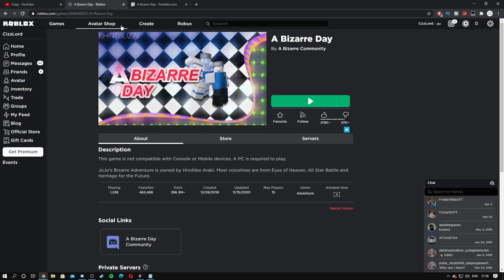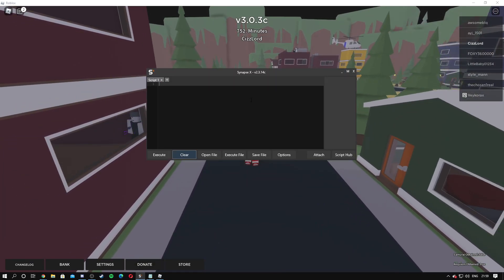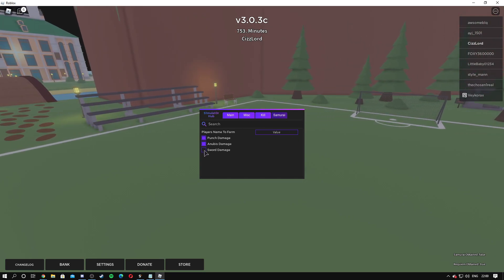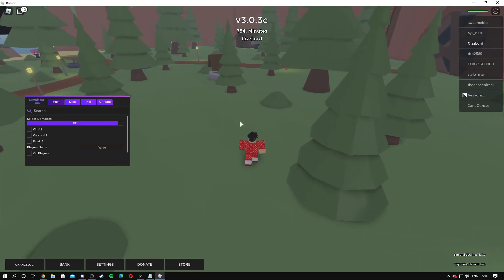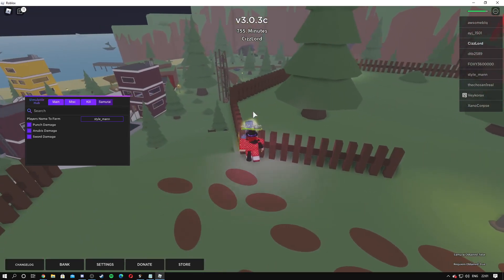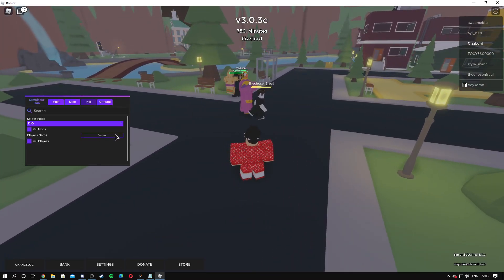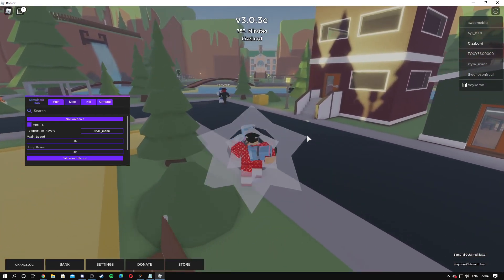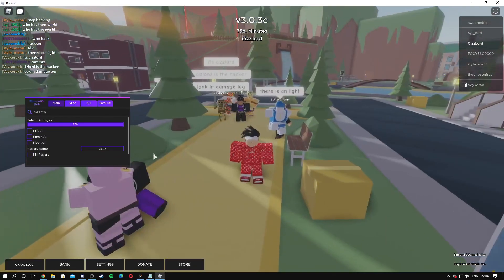*NEW* OVERPOWERED A Bizarre Day HACKS // SCRIPTS!!!